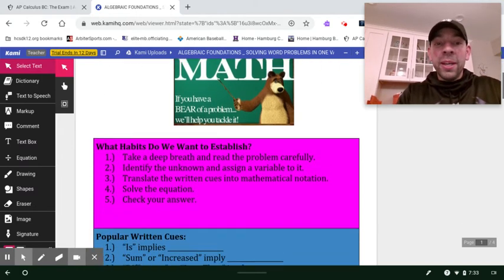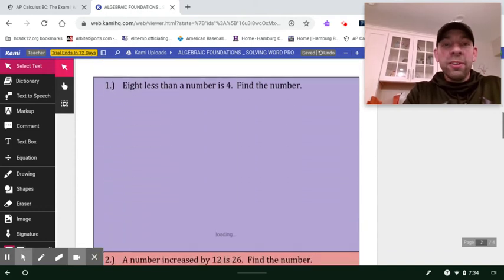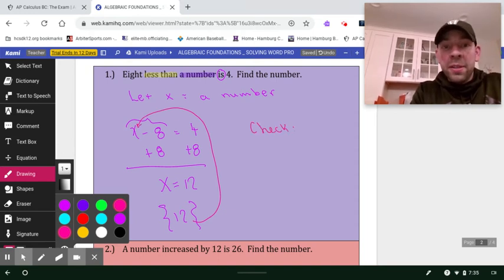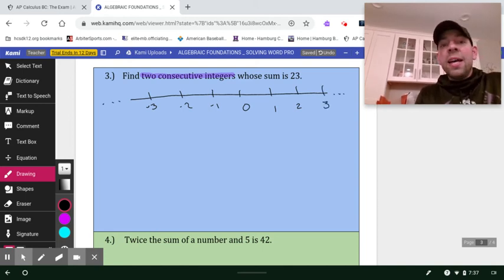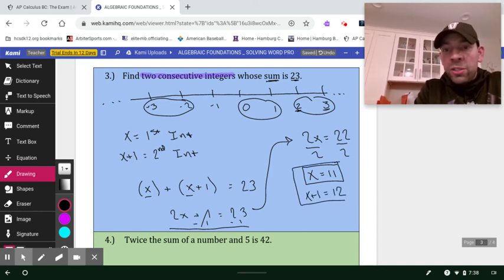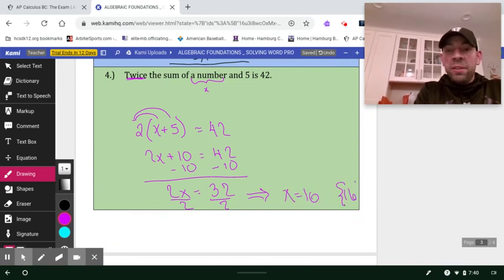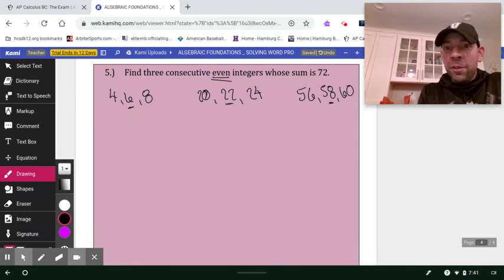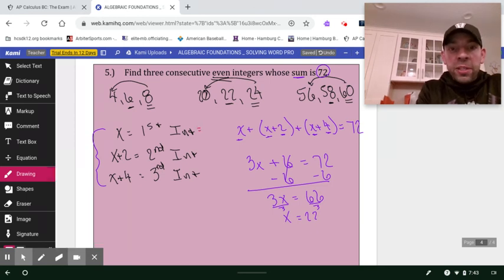ALGEBRAIC FOUNDATIONS ~ SOLVING WORD PROBLEMS IN ONE VARIABLE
How scary are word problems?  Our goal is to help you become a little more confident when it comes to solving word problems.  We'll focus on establishing consistent habits that will lead to success.  Translating the written cues into mathematical notation can be the greatest challenge for a lot of students.  We'll take a look at the most common written cues and talk about how they translate.  When it's all said and done don't forget to check your answers!